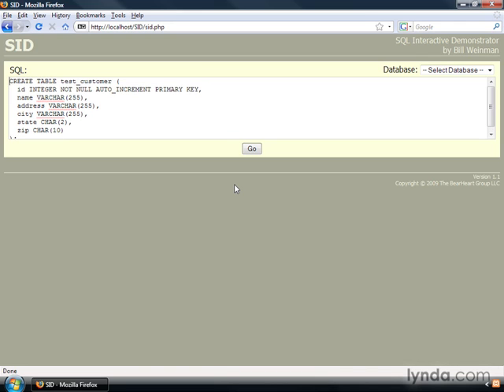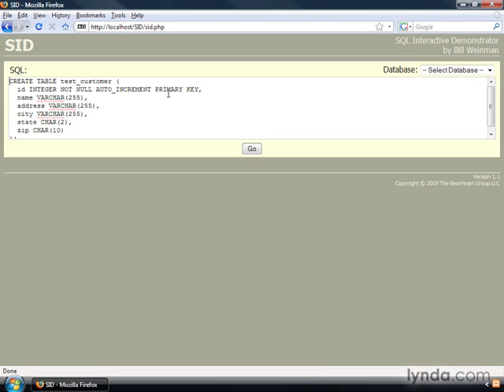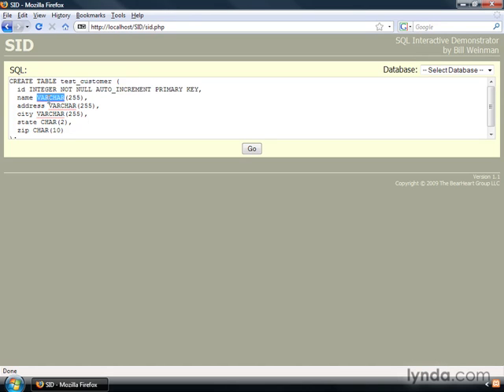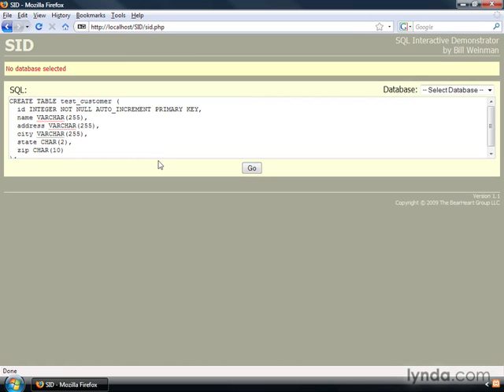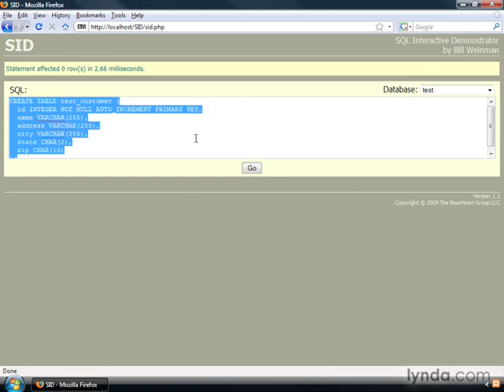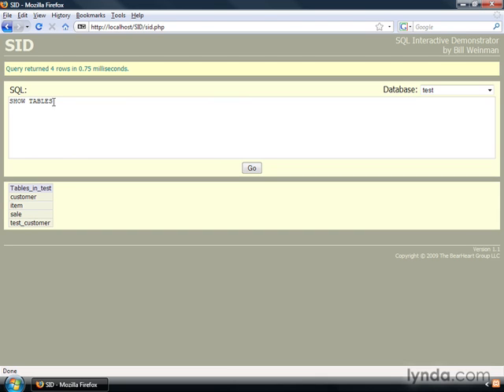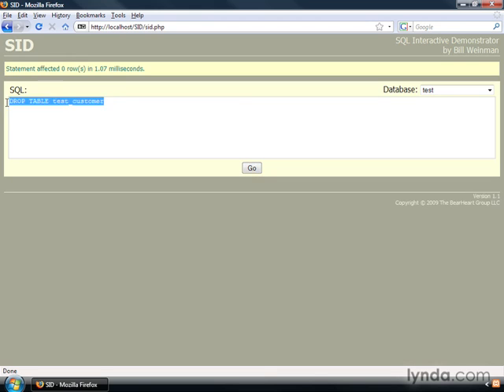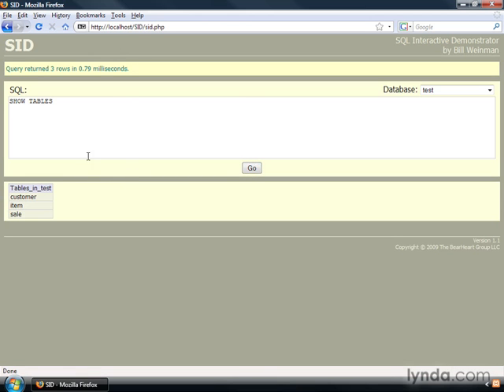05_02_createtable.mov